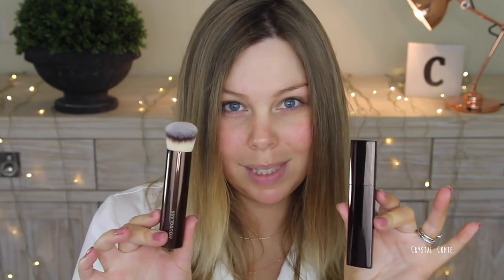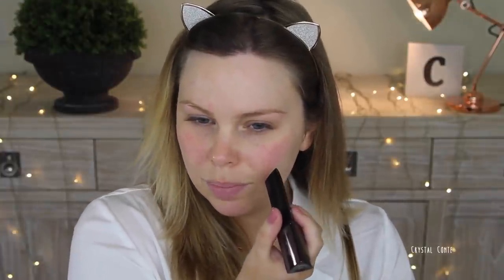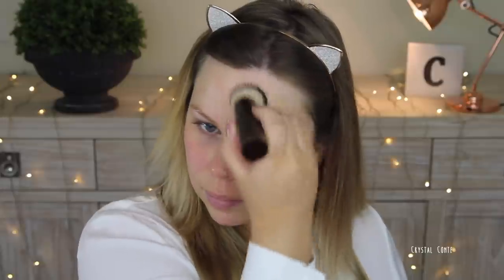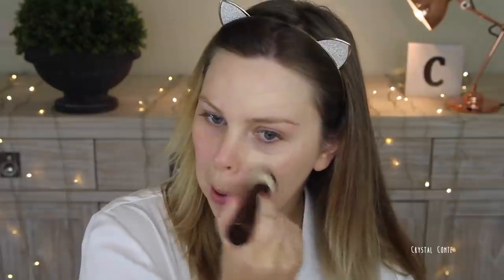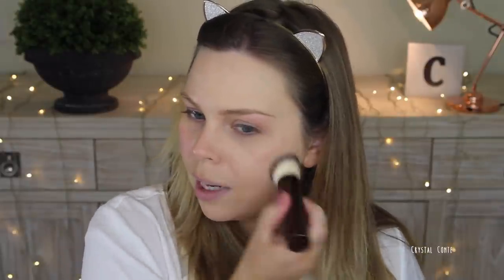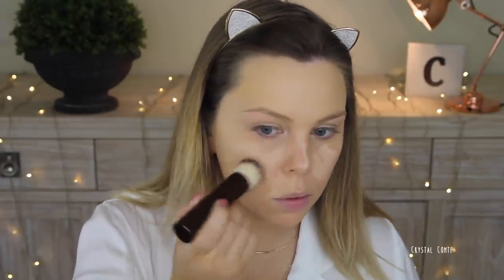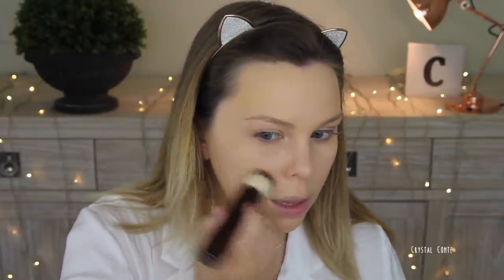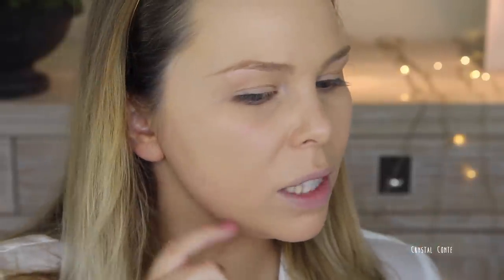Hourglass Vanish Seamless Stick Foundation First Impressions Review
Hourglass Vanish Seamless Foundation Stick First Impressions / Review

After wearing this foundation several times since trying it out it has quickly become one of my favourites! After applying smaller arounds around my mouth I really love the finish and I love that it is sooooo quick and easy to apply. It wears beautifully - you can see in this vlog I wore it in how well it lasted through a lot of sweat and a full day of wear (application before 6am!)

Lips: Anastasia Beverly Hills liquid lipstickin Rio
Nails: Sally Hansen Pink Pong UV Gel Polish
Top: Glassons
Necklace Sportsgirl